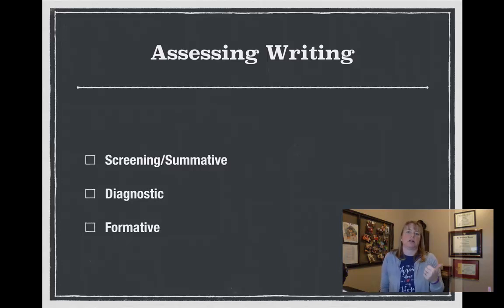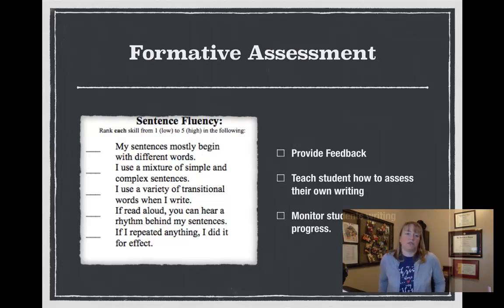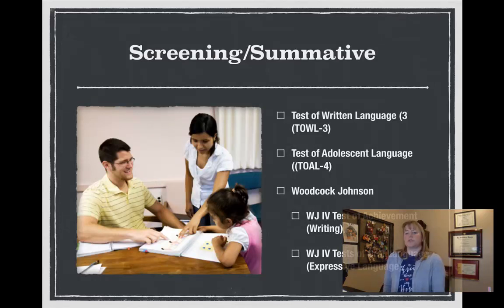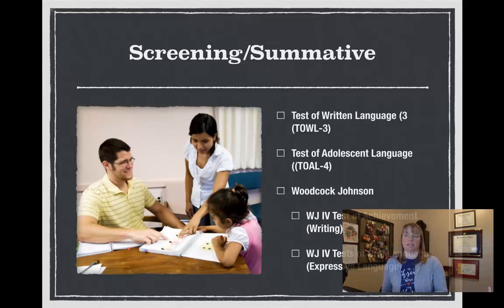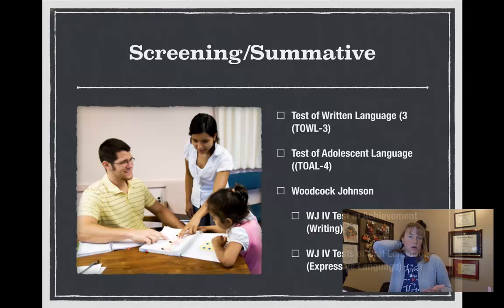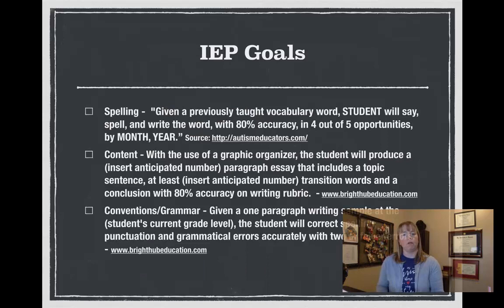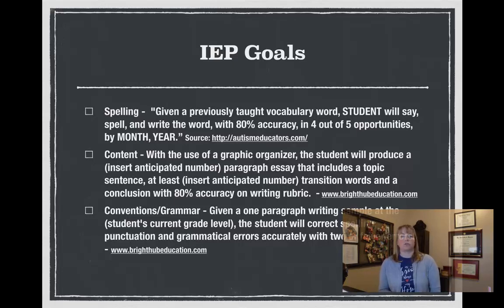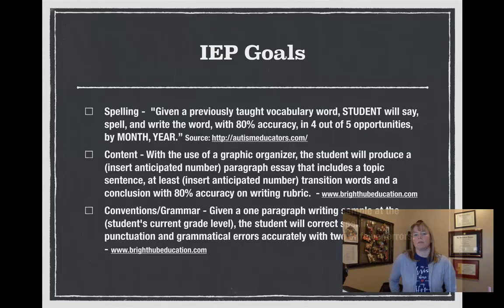Module 7 Writing Deficit Part 3